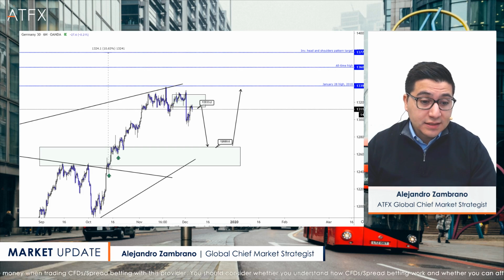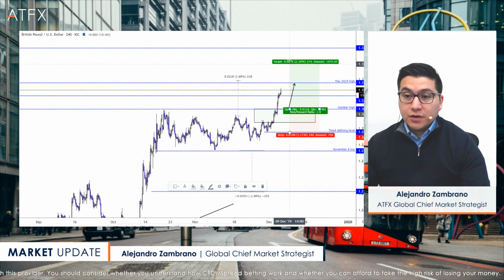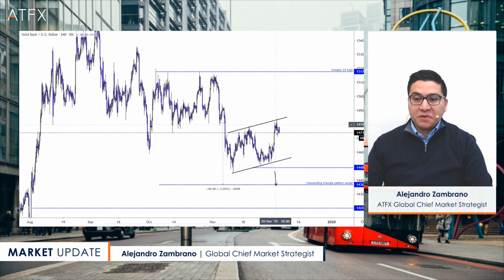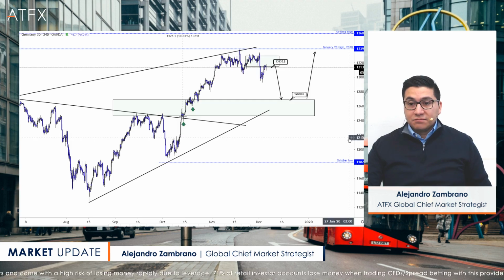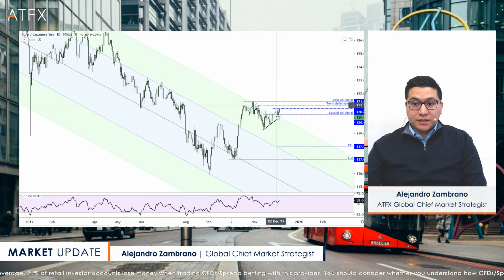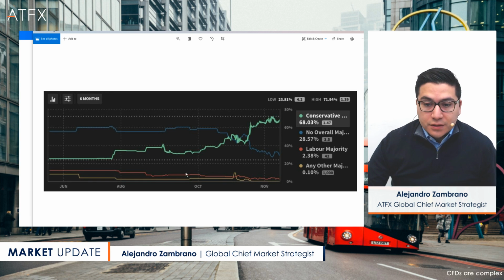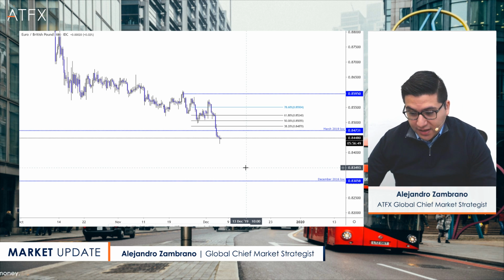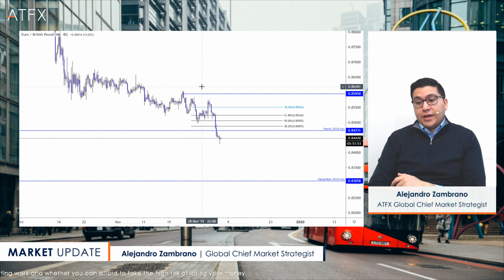ATFX Morning Brief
Check out today's morning update webinar for the latest on the markets.

CFDs are complex instruments and come with a high risk of losing money rapidly due to leverage.  70.16% of retail investor accounts lose money when trading CFDs / Spread betting with this provider. You should consider whether you understand how CFDs / Spread betting work and whether you can afford to take the high risk of losing your money.